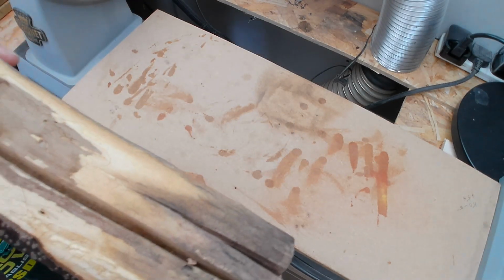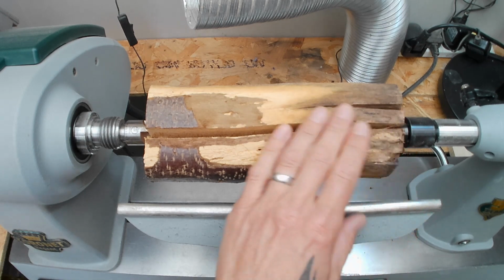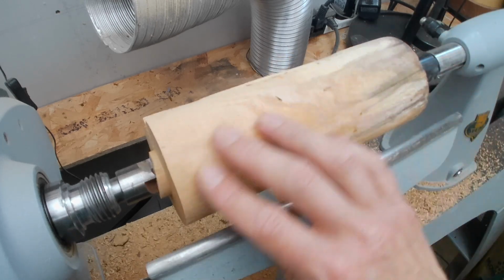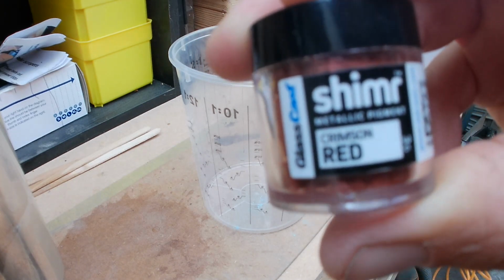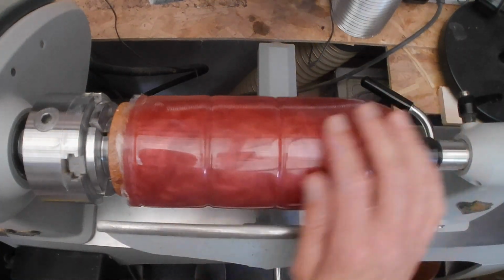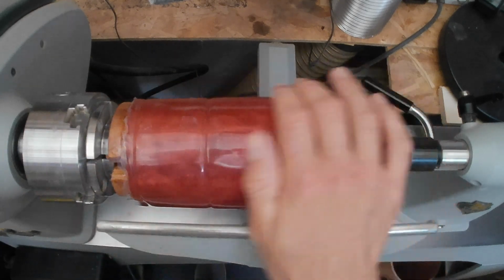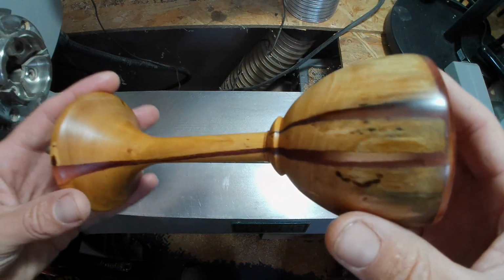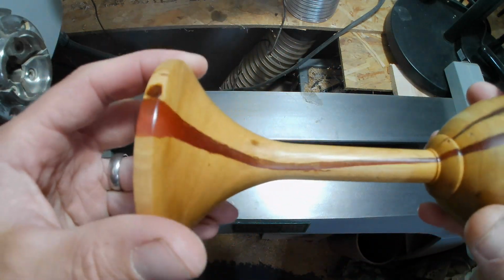Woodturning - A Plum & Resin Goblet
In this video I give a punky and cracked piece of plum wood a new lease of life with a splash of colour.